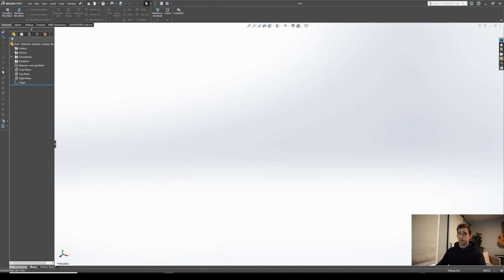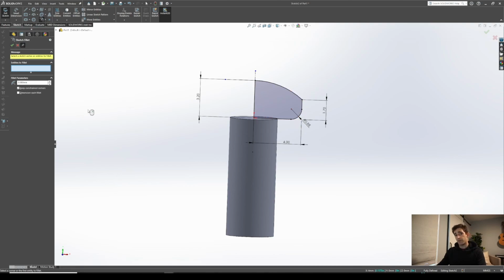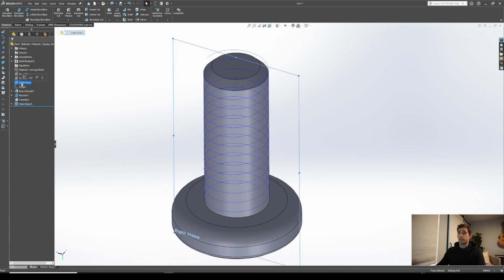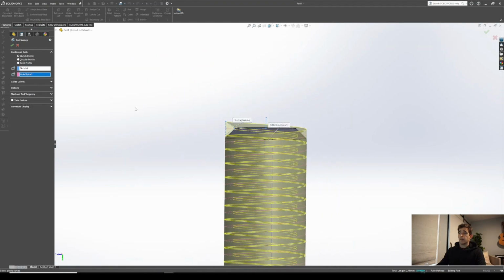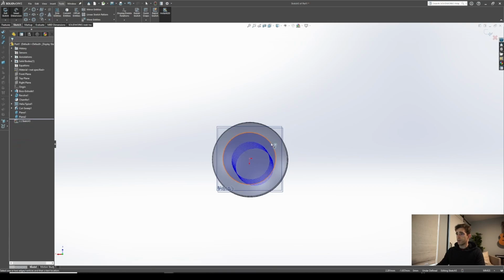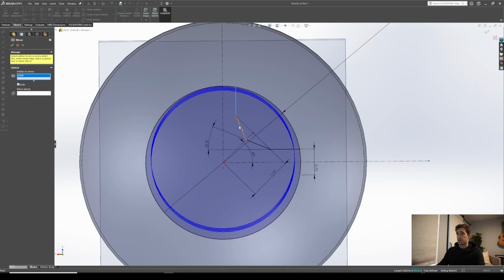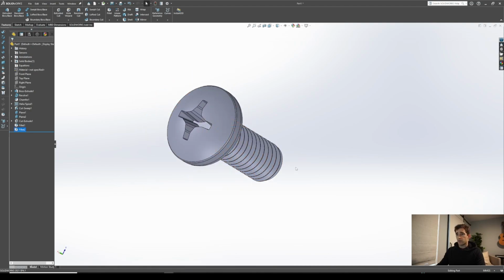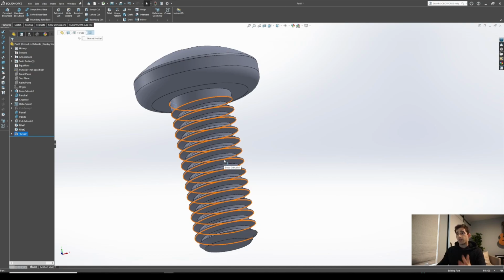Model Screws in SolidWorks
A detailed walk through on how to 3D model screws and threads in SolidWorks with a cut sweep or the thread feature.